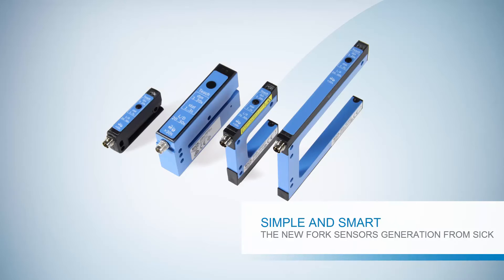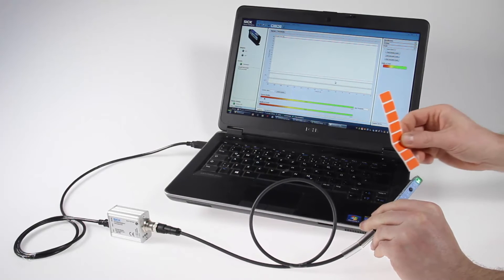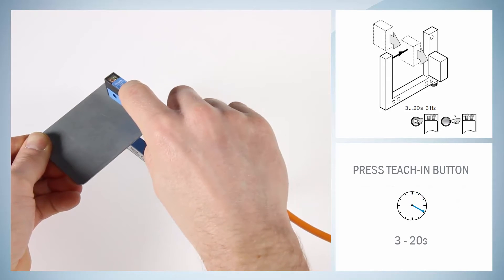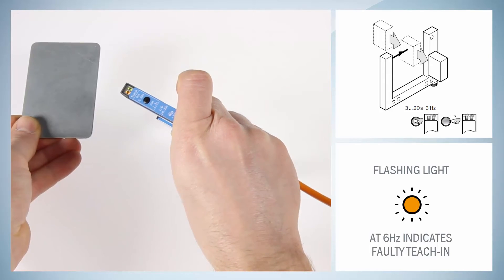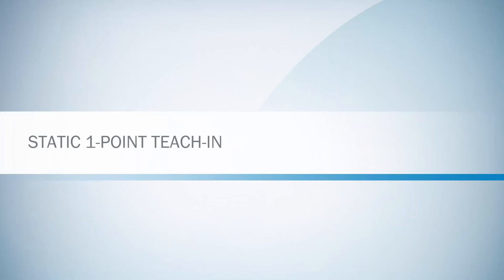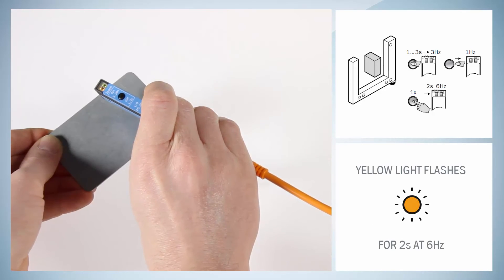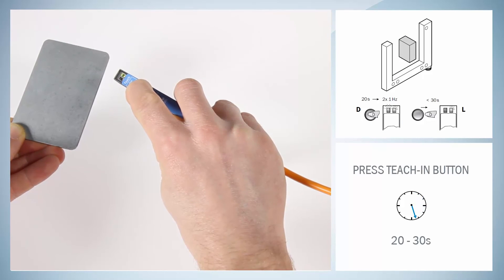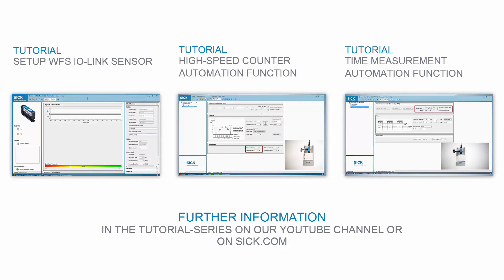Tutorial: Adjustment possibilities of the new fork sensor generation from SICK | SICK AG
In this tutorial, we present the new Fork Sensor Generation from SICK. Although the operation concept is pretty intuitive, this tutorial provides a detailed overview of the adjustment possibilities of the Fork Sensors.